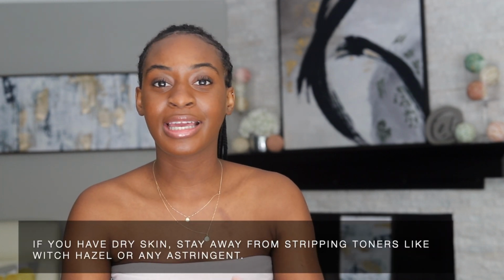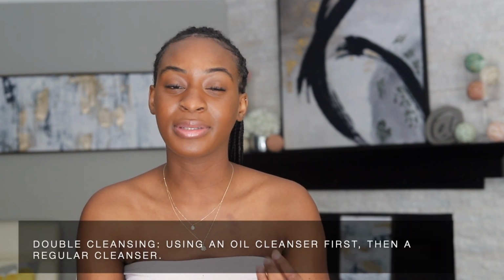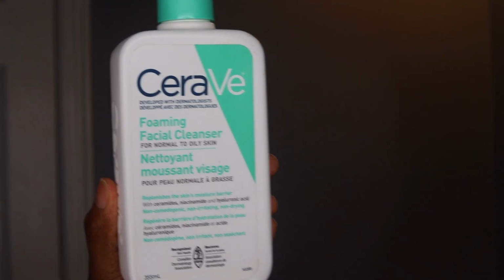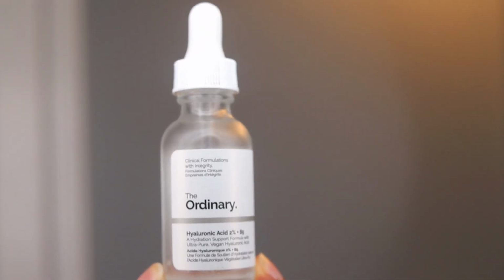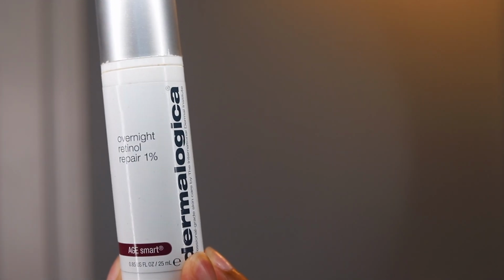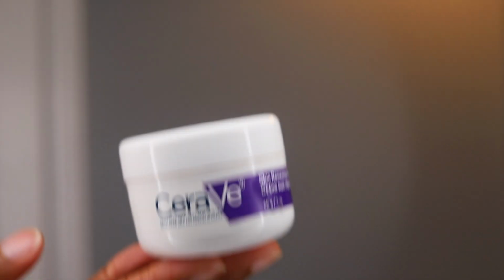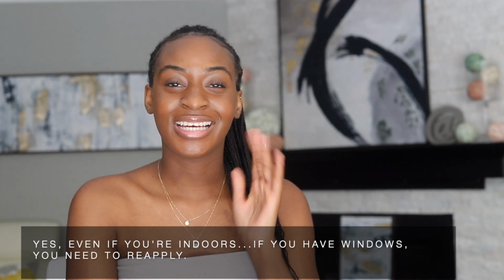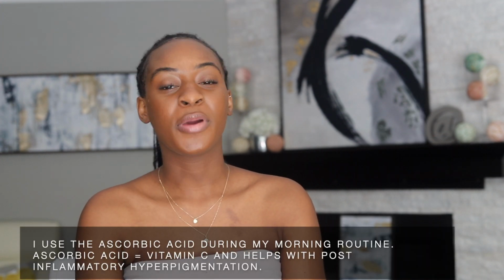The Ordinary Skin Transformation: Mandelic Acid Cleared My Acne! | xoreni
In this video, I share my journey with The Ordinary skincare products and how using mandelic acid helped me clear my acne. I provide before and after pictures and share my honest review of the product. If you're struggling with acne or hyperpigmentation, this video might be helpful for you!

I always get comments on how nice my skin is, but trust me, it hasn’t always looked like this! The Ordinary products helped me finalize my nighttime skincare routine and do something that actually works. The products are usually $5-$10 making this a very affordable skincare routine (minus the Dermalogica).

0:00 Intro
2:33 Routine starts
4:40 The game-changing product

RESOURCES
Twitter Skincare Gurus

Podcasts
Naked Beauty Podcast
Fat Mascara Podcast

Let me know what you want to see next!

xo, Reni ♡

Cerave Foaming Cleanser
Cerave Hydrating Cleanser
Microfibre Towels

FAQ ♡
Age? '96
Ethnicity? Nigerian
Location? Toronto, Canada
Camera? Canon EOS 6D Mark II
Lens? EF 50mm f/1.8
Ring Light?